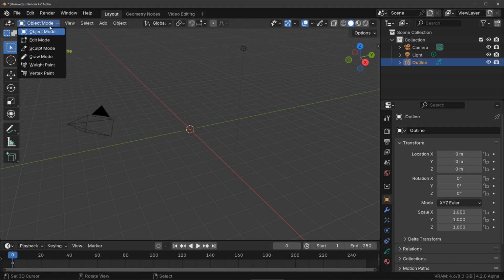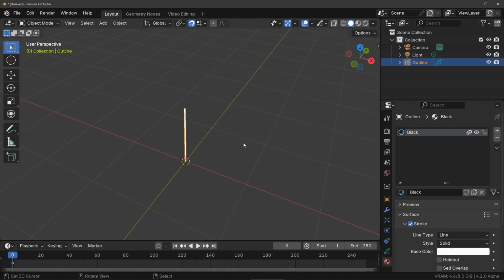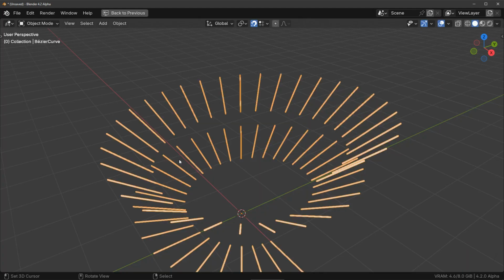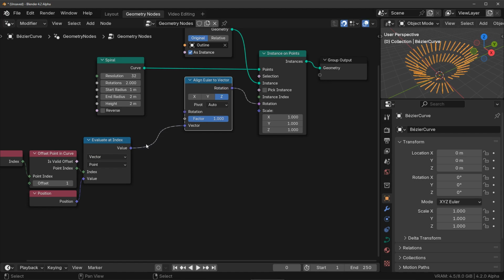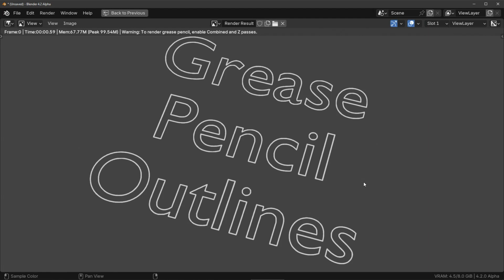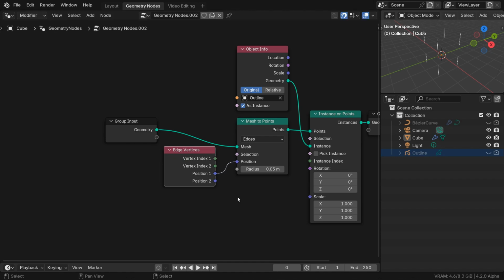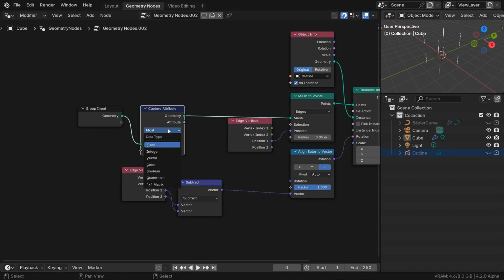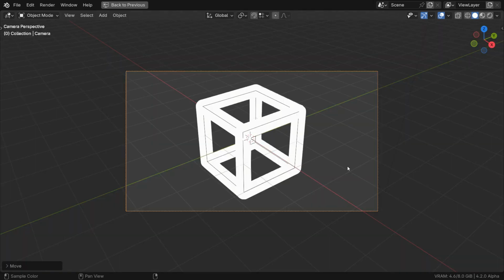How To Render Curves And Edges As Grease Pencil Strokes - Geometry Nodes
Neither Cycles nor Evee support Curve rendering by default, so you have to convert them to mesh first. Follow this tutorial and learn how to render curves and edges as Grease Pencil strokes instead. It displays and renders in real-time.